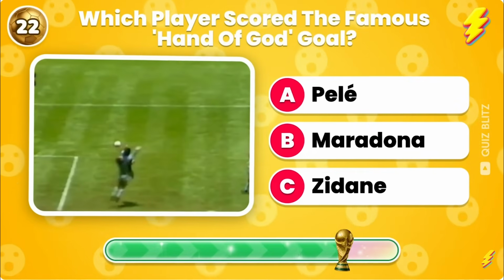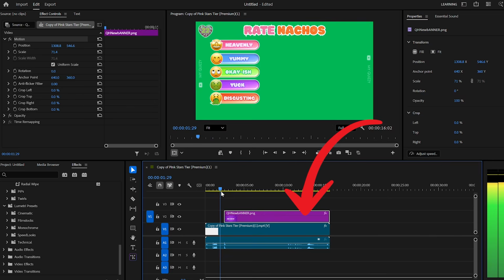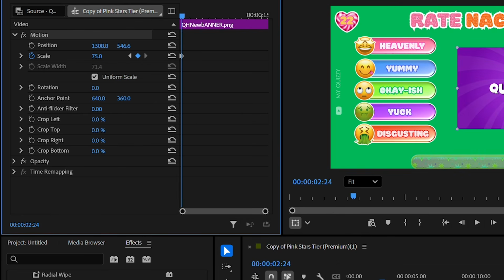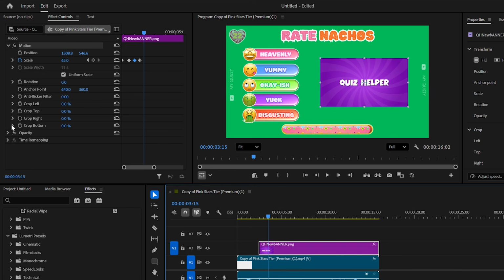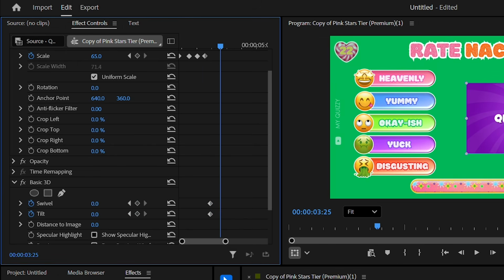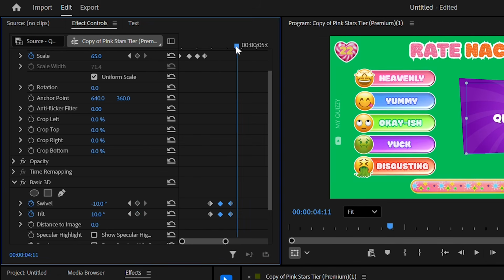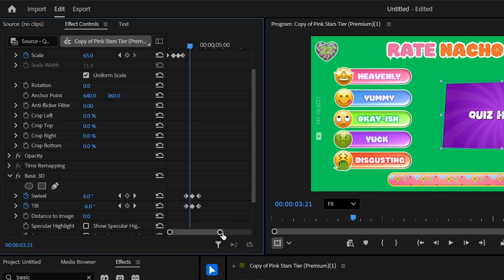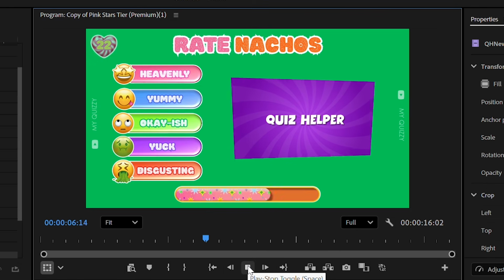How To Make a 3D Motion Image for Viral YouTube Videos!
Hello, Quizzers!
This video will guide you through the process of advance animation techniques for a 3D motion image swaying effect like Quiz Blitz on Premiere Pro!

Quiz Helper Etsy Shop